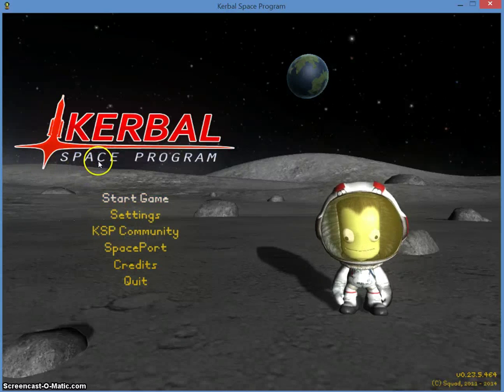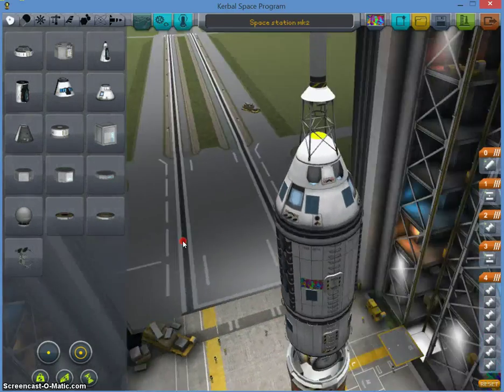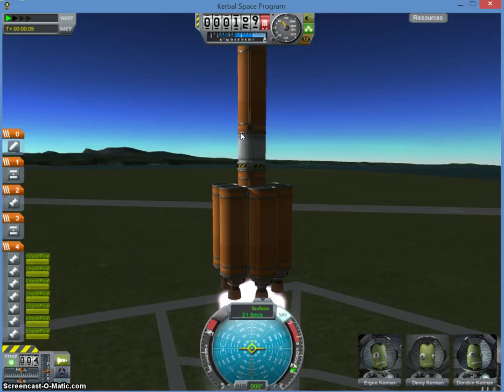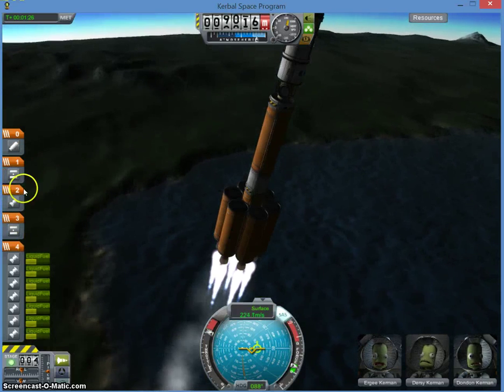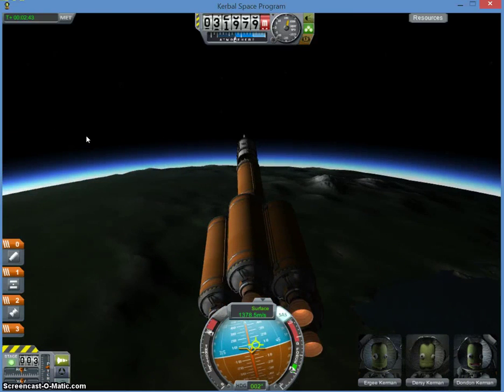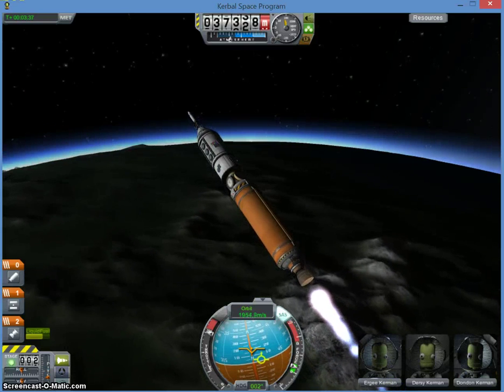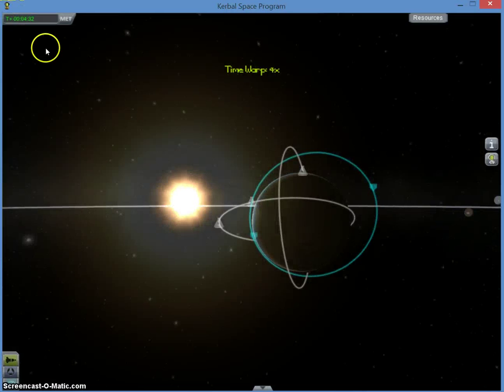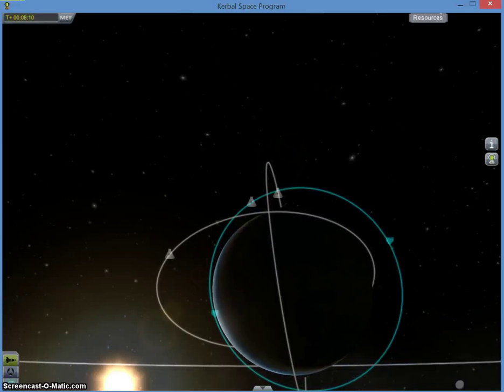How to use liquid fuel in ksp